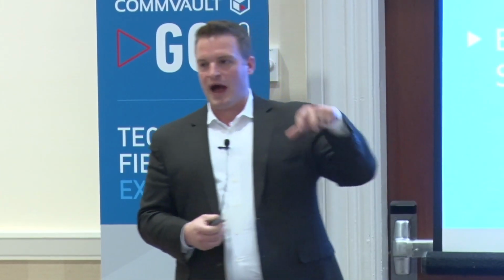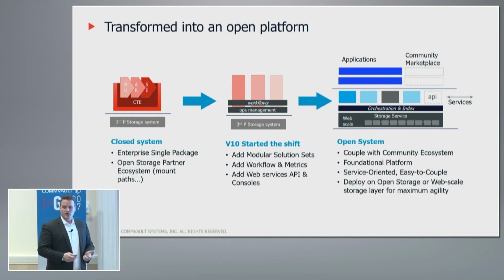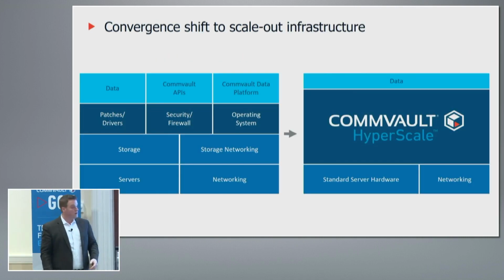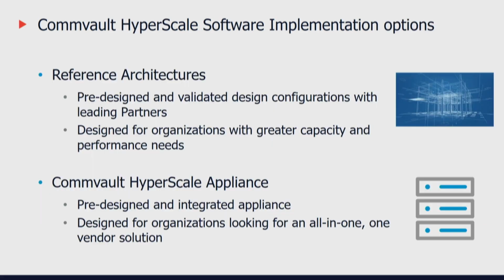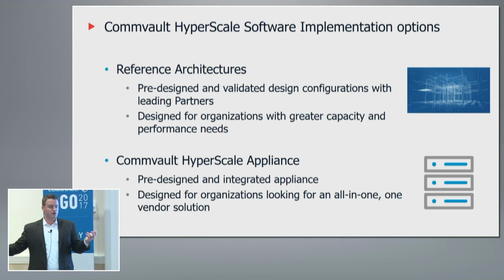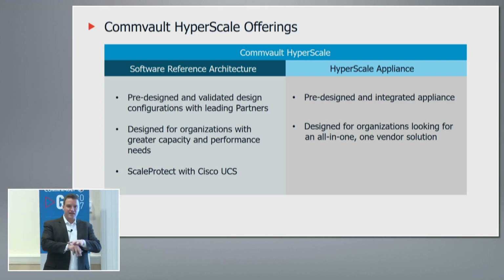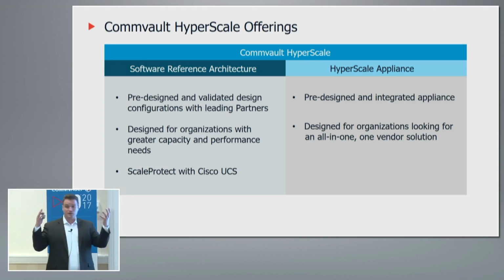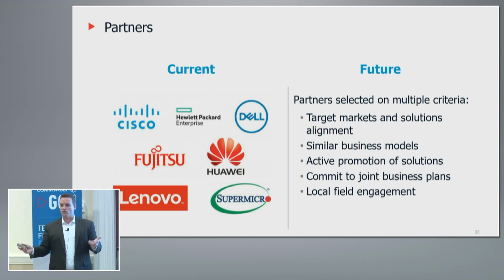Commvault HyperScale Software and Appliance with Don Foster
Commvault's Sr. Director of Solutions Marketing, Don Foster gives an overview of their HyperScale Software and Appliance, which provides an open platform with full API support that allows customers to easily deploy scale-out secondary storage. By design, HyperScale can be installed and implemented in a manner of minutes, with automated deployment based on a simple questionnaire.

Recorded at Tech Field Day Exclusive at Commvault GO 2017 in Washington, DC on November 6, 2017.